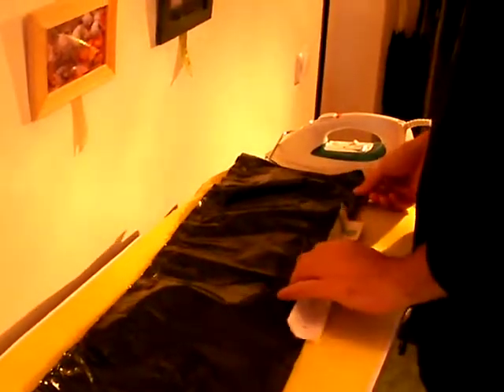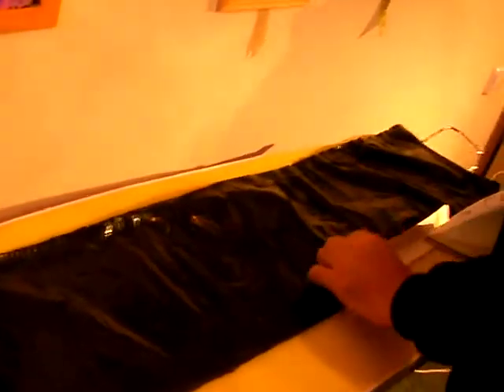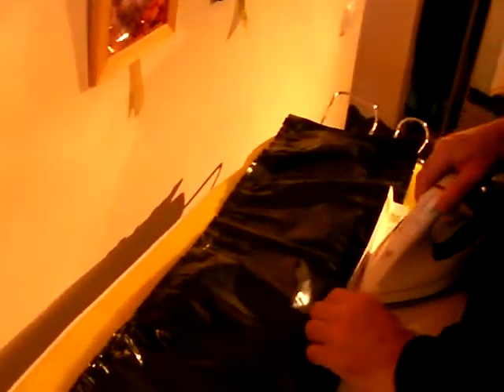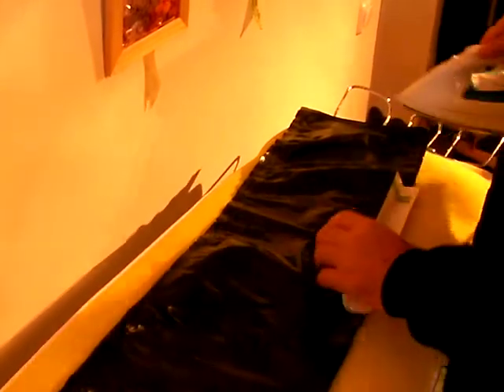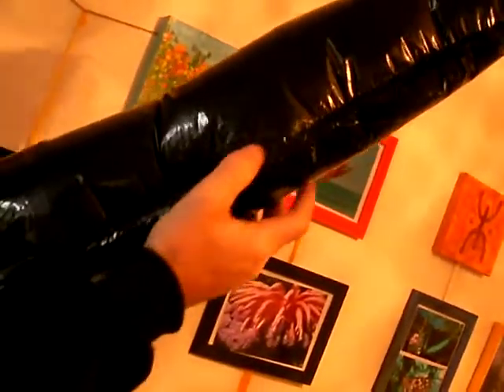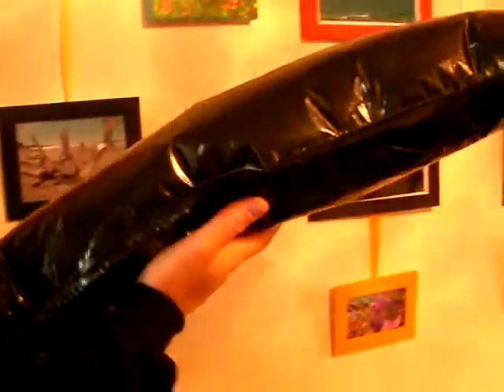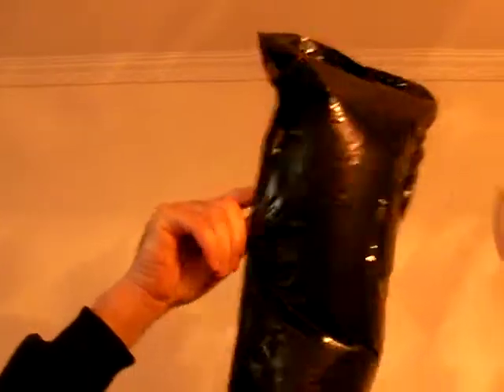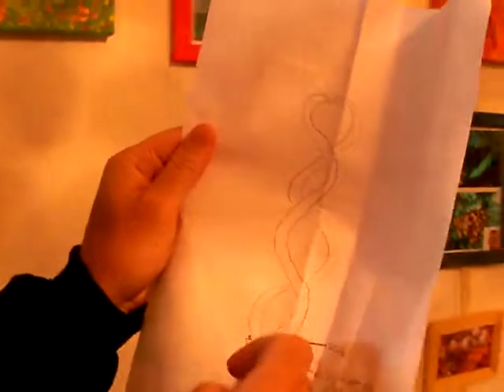inflatable helix wind turbine design considerations part I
next time
-more durable plastic
-better design

Final design would be to use an inflator attached to a large inflatable helix shaped wind blade. The wind blade would be very long and would turn a generator attached to the base of the inflator.